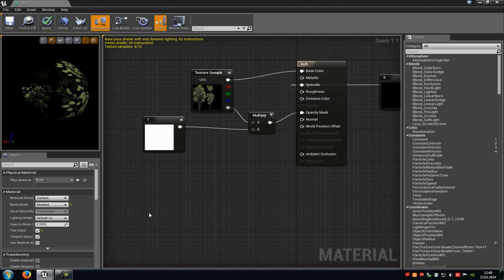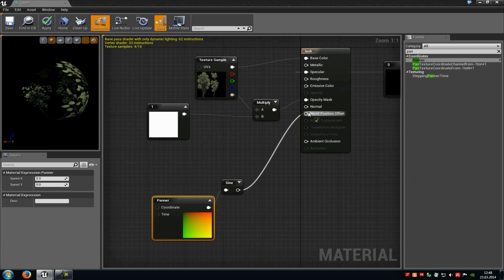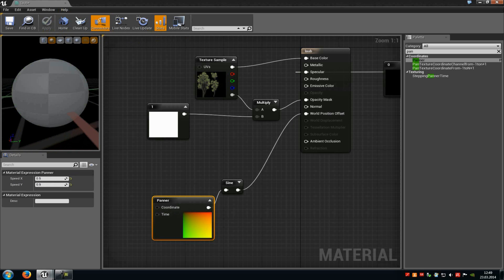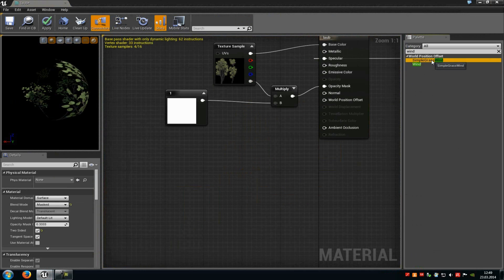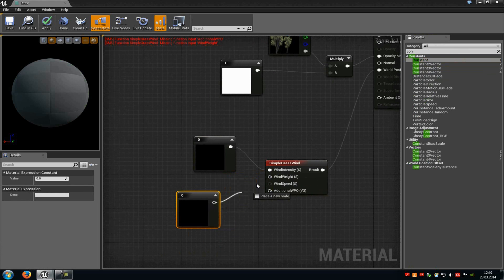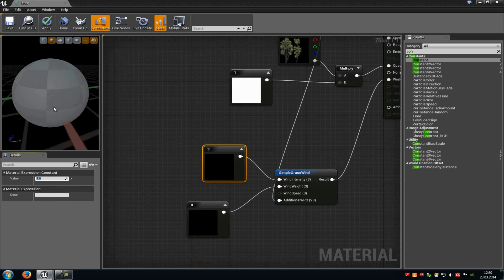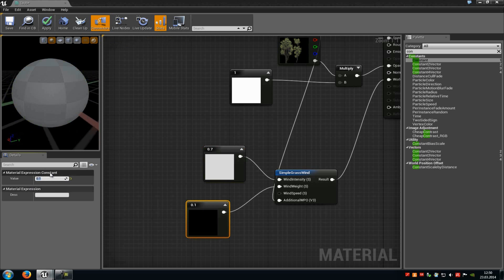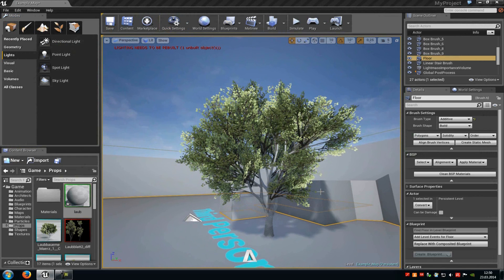Unreal Engine 4 Tutorial: Wind Effect (english)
How to create a wind effect with the material editor